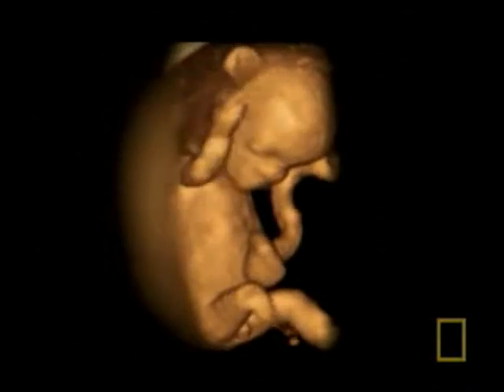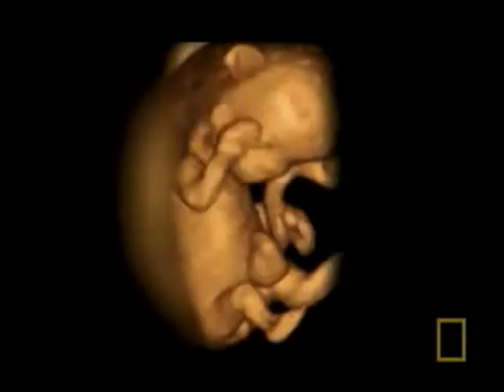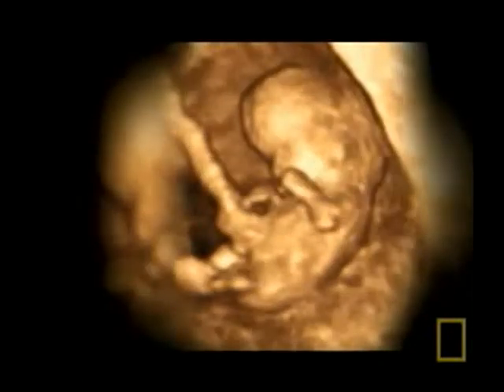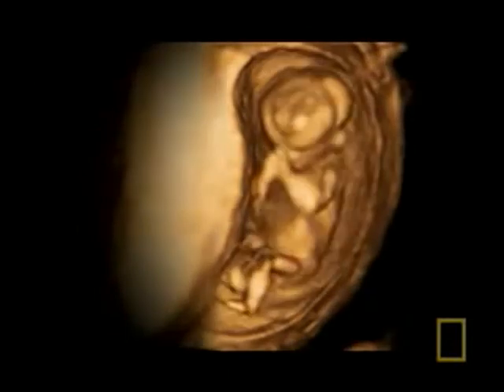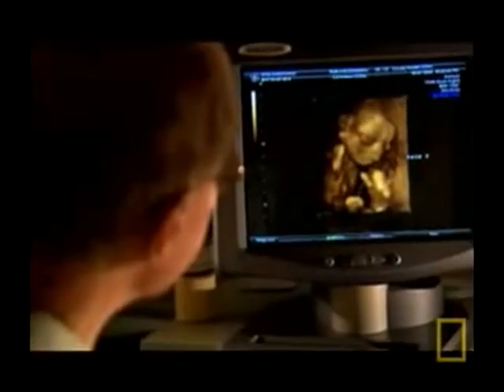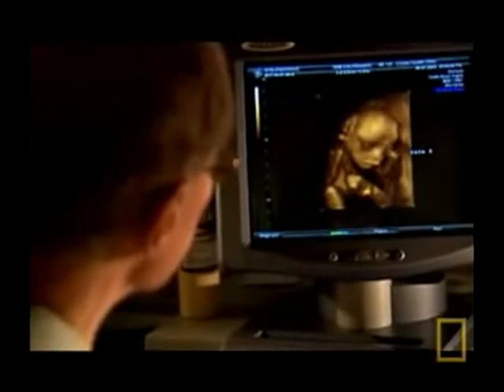National Geographic videója a 4d ultrahangról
A CsodaBent 3d/4d Ultrahang Rendelőben GE készülékkel dolgozunk, ami az ultrahang készülékek közül a leggyönyörűbb felvételeket készíti. Győződj meg róla Te is! Online időpontfoglalás
Tel: 30/3729149